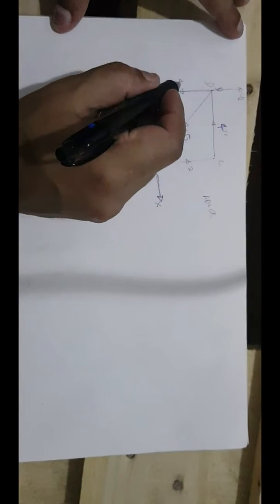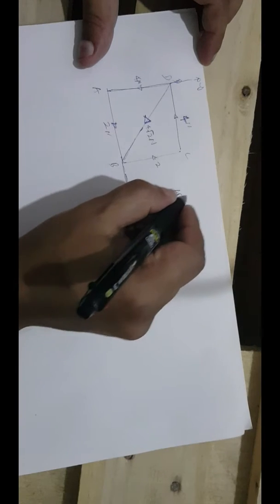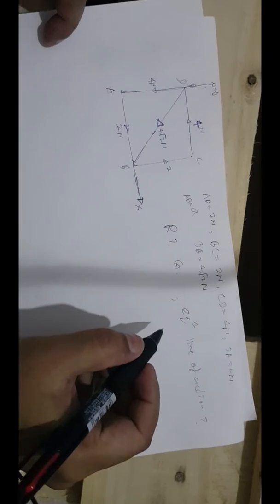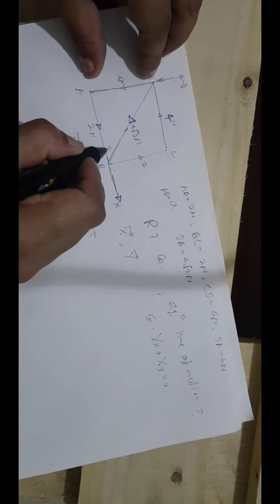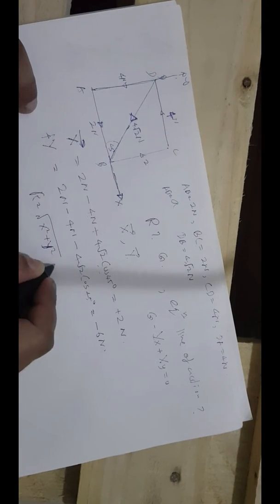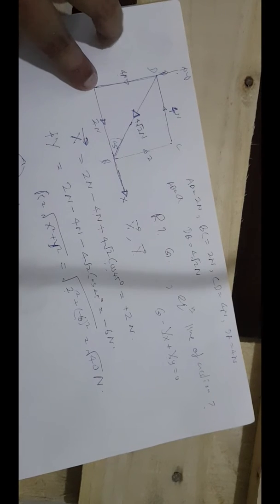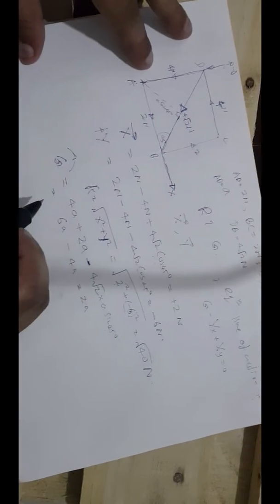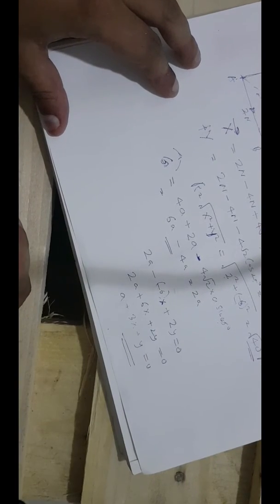9.Example-Finding the equation of the line of action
This is a part of a lesson series on system of forces . Uploaded to youtube for the students to learn during the corontine period